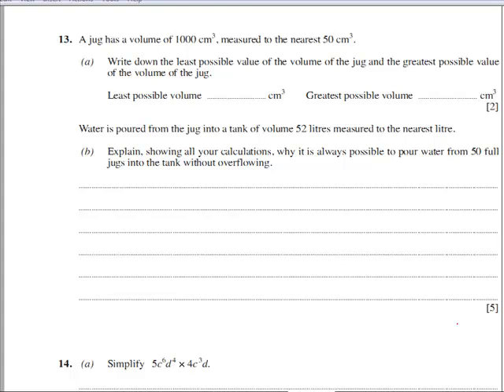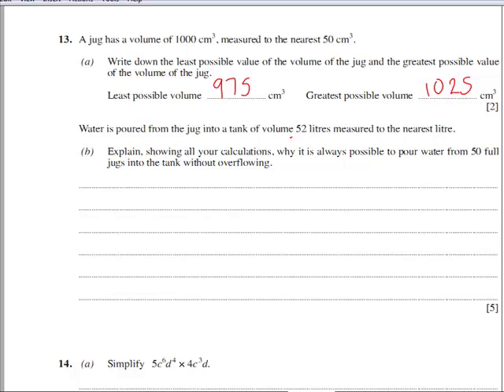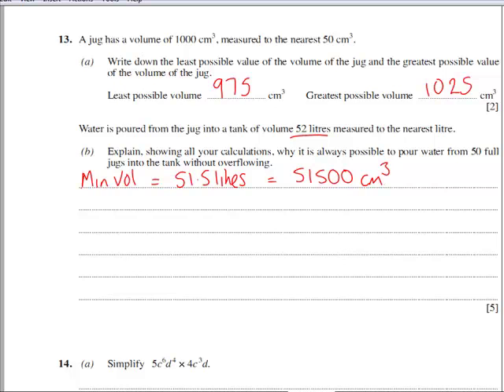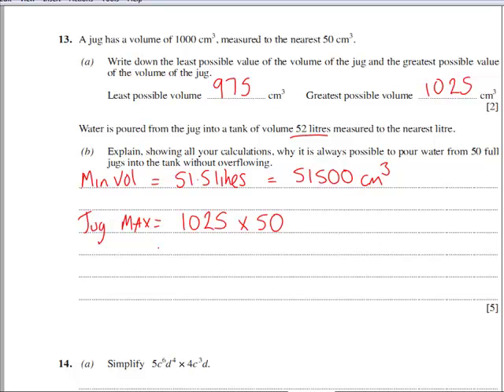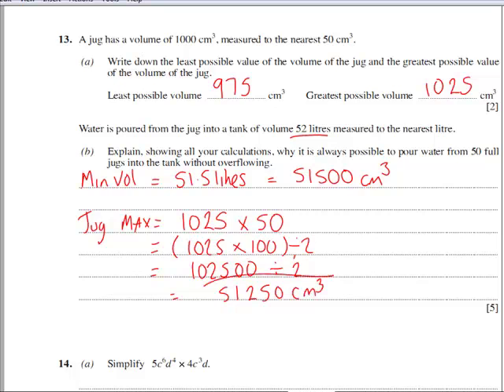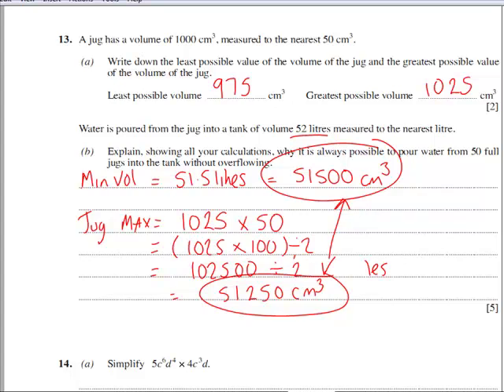WJEC Nov 2008 NC Q13